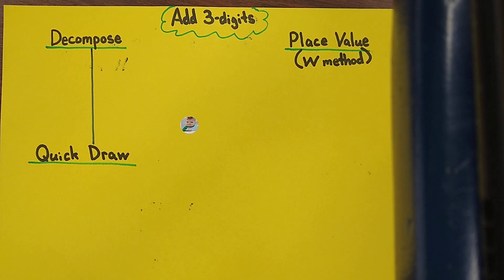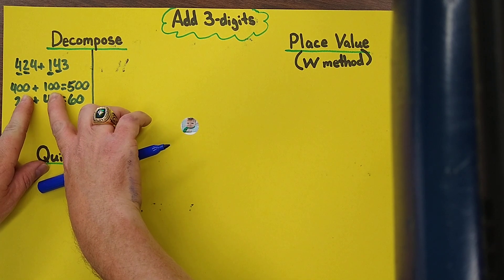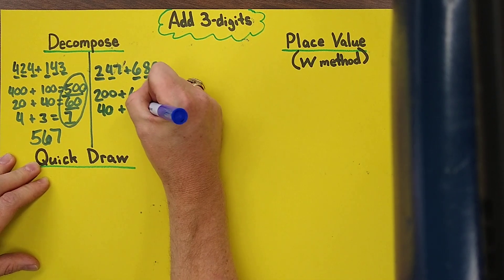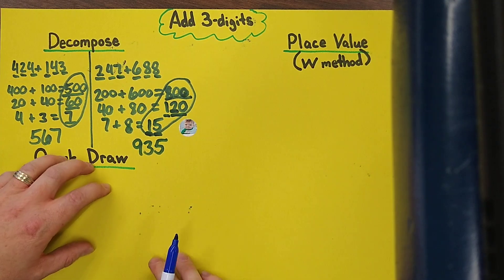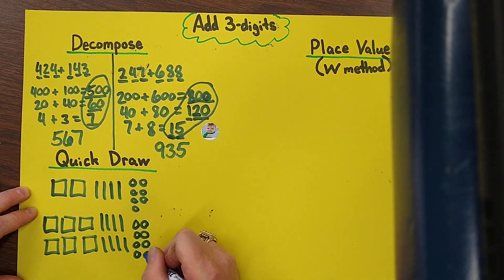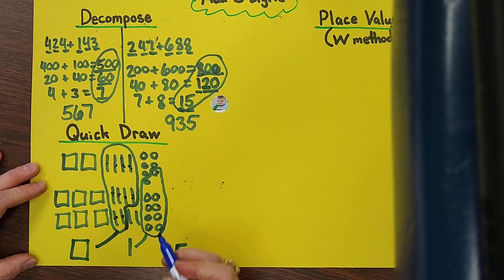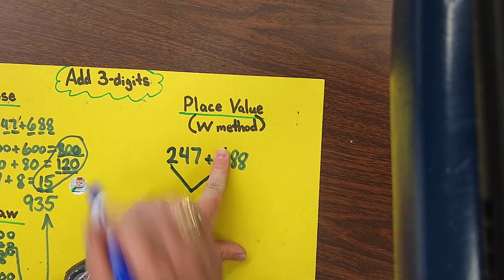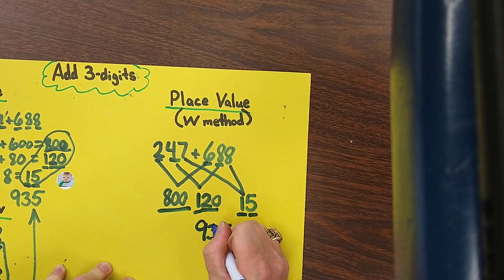Adding 3-digit numbers (strategies that work)